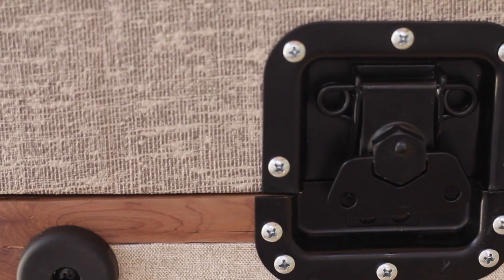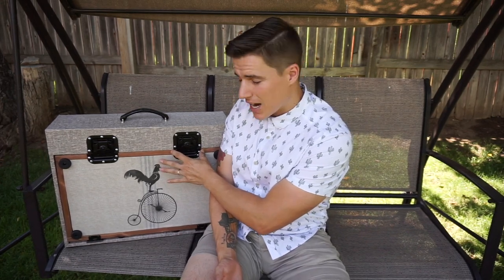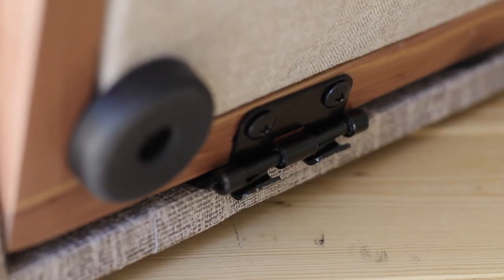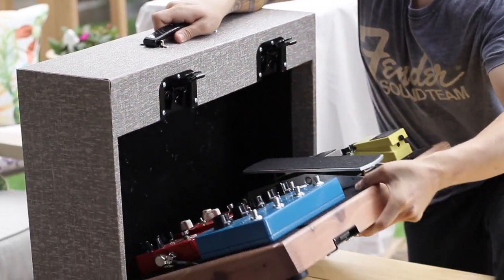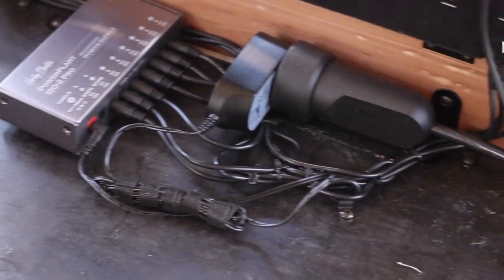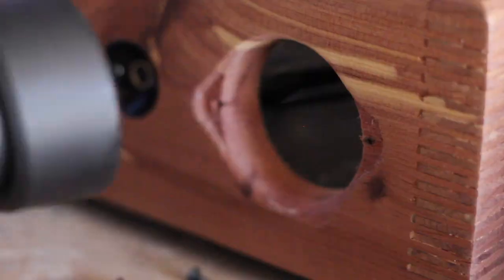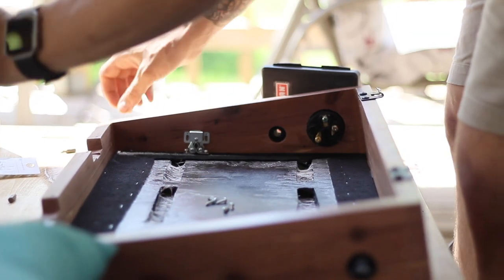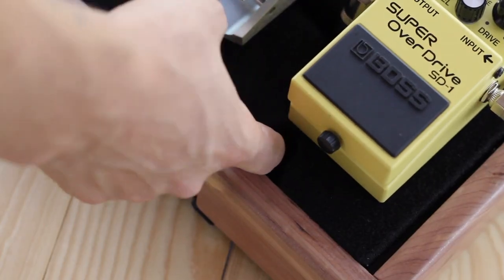DIY Custom Pedalboard | Pt.5 Mistakes | Chase and Melia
Learning how to build my own DIY custom pedalboard has been one of the most rewarding experiences of my entire life. I truly believe that with some help anyone can do this. Please be safe around power tools and always wear appropriate safety equipment.

Below I have linked any and all information and materials I found in order to build this pedal board.

West Coast Pedal Board

The original kit that I ordered no longer exists but here are some helpful links!

DIY Homepage

Pedalboard Deck Kit (I used 1 and 1/2 cans of adhesive)

Pedal Board Design

This Design Belongs to Daniel Tyack

Other Helpful Pedalboard Build Videos

Woodworking

Making a Box/Finger Joint

How to make a Box

Routing

Finishing Wood

Using a Chisel